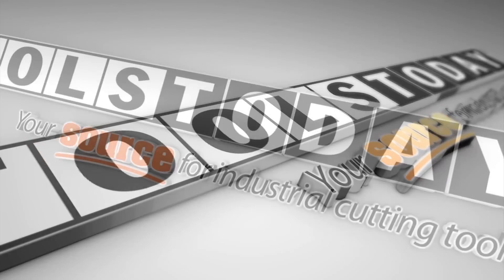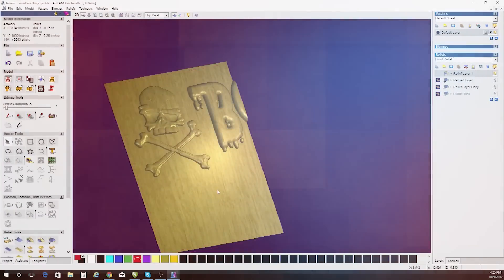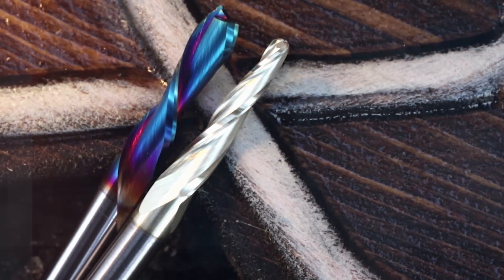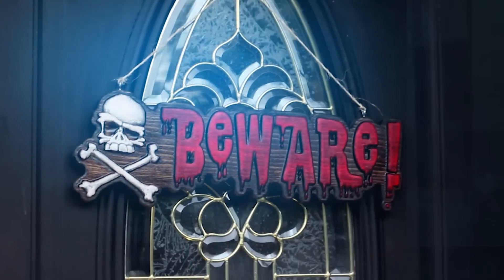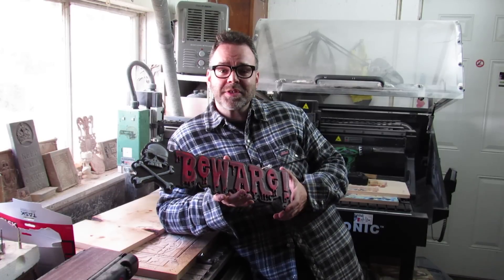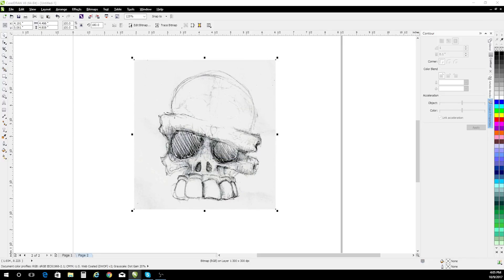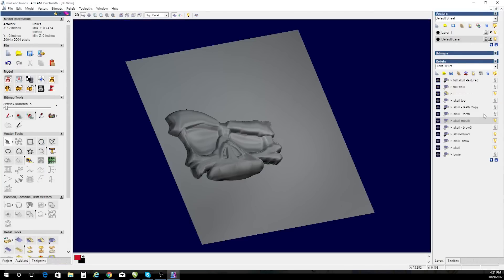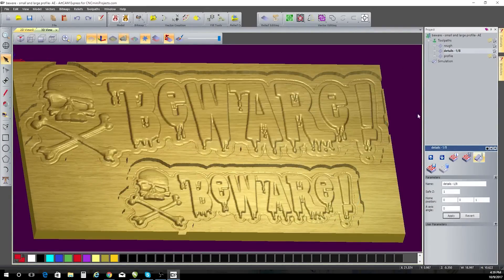CNC Project: 3D Carving Halloween “BeWARe” Sign | ToolsToday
Hand drawn “BeWARe” Halloween Sign by Pierre-Luc Arseneau from Pla3d.com turned into CNC art using ArtCam and Amana Tool® Router bits on a Iconic X Series CNC machine.

Amana's new Spektra™ Extreme Tool Life Coated router bits feature a nACo® nanocomposite coating with extreme nanohardness and heat resistance. With a brilliant, distinctively-tinted coloring, nACo provides additional improvements in critical aspects of router tooling which results in extreme tool longevity and cuts of the highest quality.

Sketching the concept with a pencil, Pierre-Luc Arseneau draws his skull and crossbones concept on paper. He scans his finished drawing, imports the file into Corel Draw and begins to trace his artwork by creating the vectors. ArtCam is used to create and simulate the tool paths. Now that the digital file is prepared for cutting, he transfers the file to a portable USB drive and inserts the drive into his CNC machine. Pierre will insert his tools and center his X, Y and Z axis before making his initial cut on his CNC machine.

Feed, Speed & Step Down Technical Information:

1/4" Dia. Solid Carbide, Spektra™ Coated Spiral Flute Plunge Down Cut CNC Router Bit No. 46415-K
Feed Rate (IPM): 110
Speed (RPM): 21,000
Chip Load (Per Tooth): 0.003"
Step Down (Per Pass): 0.250"

1/16" Dia Solid Carbide Spiral Ball Nose 3D Carving ZrN Coated Up Cut CNC Router Bit No. 46286
Feed Rate (IPM): 200
Speed (RPM): 21,000
Chip Load (Per Tooth): 0.001"
Step Down (Per Pass): 0.050"